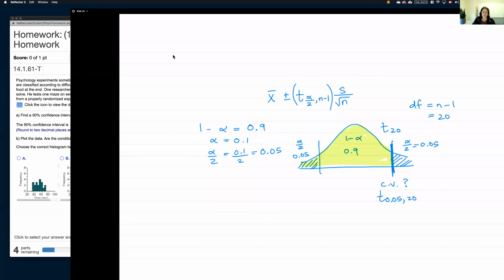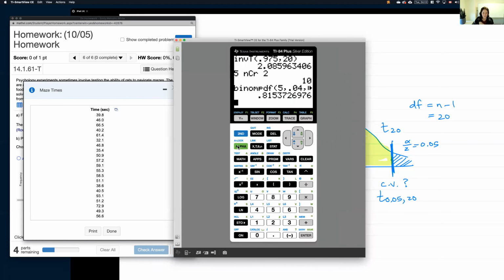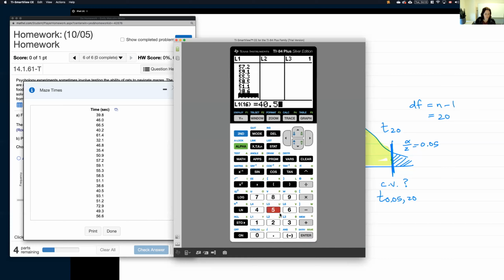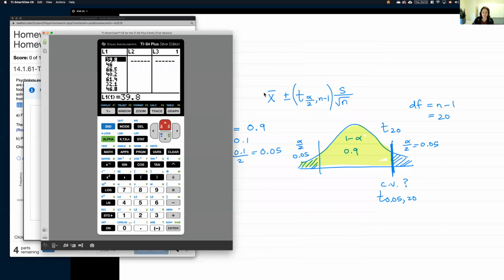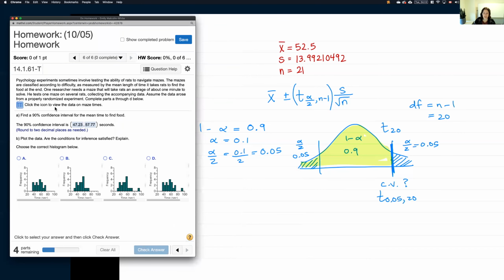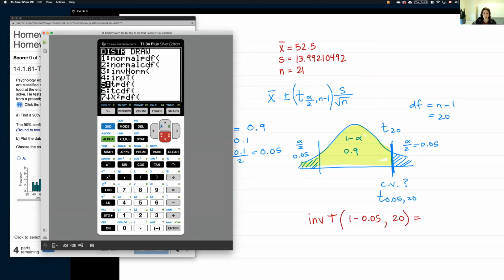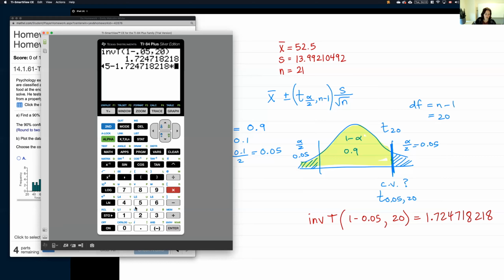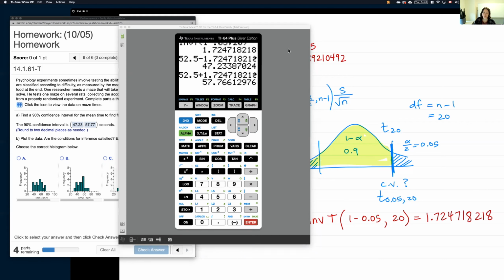Calculating a Confidence Interval for Population Mean (Sigma Unknown) from a dataset (using TI Calc)